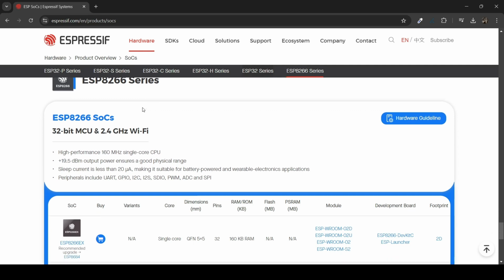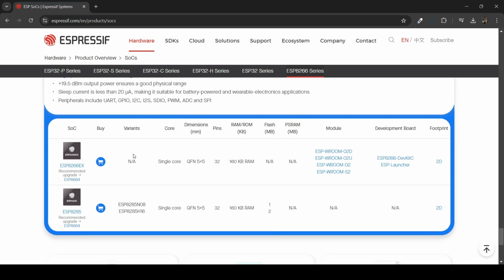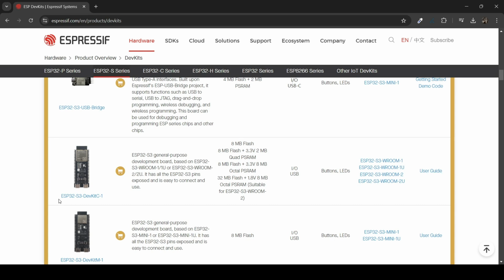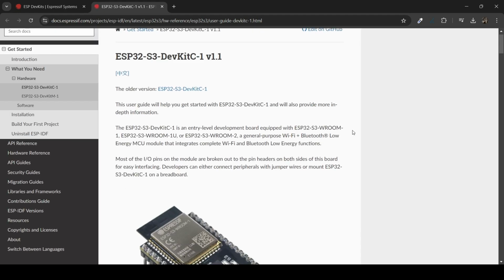Beginner's Tutorial - Which option should you select? - EP1 ENG